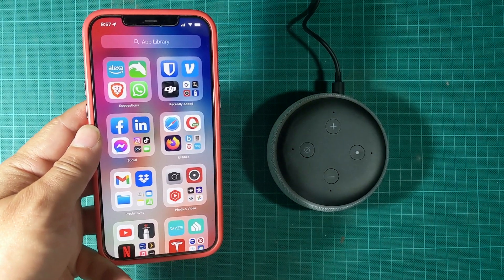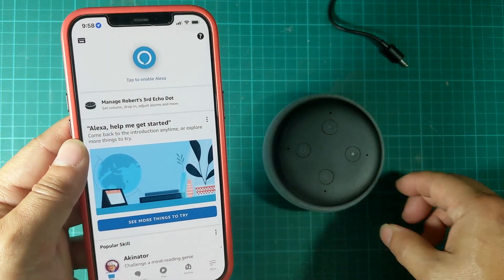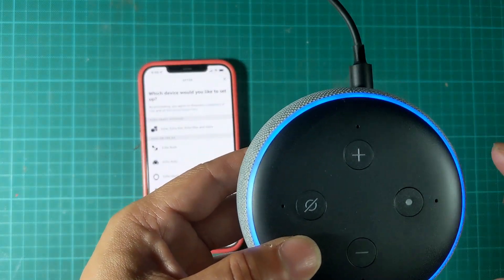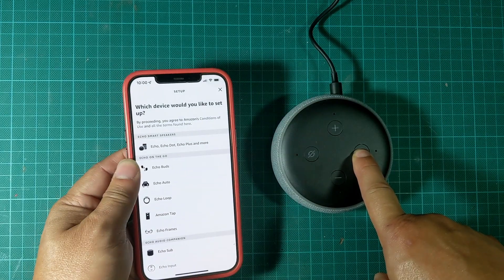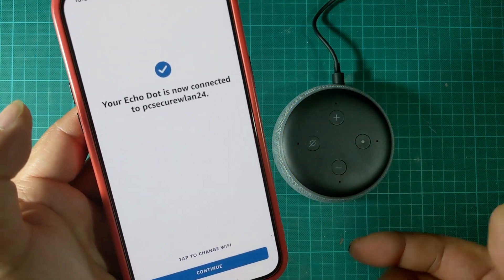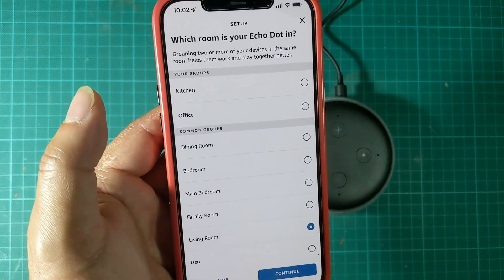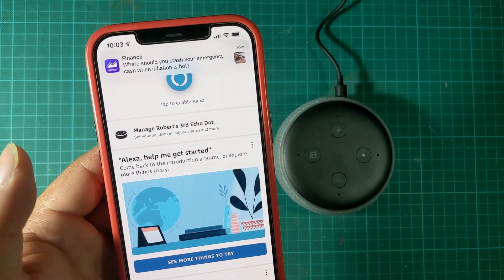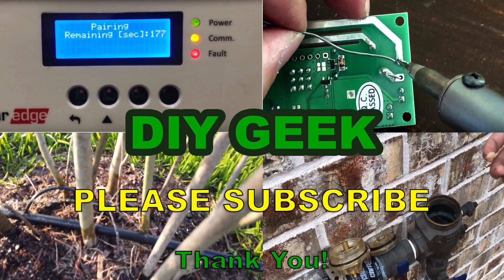HOW TO SETUP ECHO DOT (Amazon Devices)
This video shows how to Setup and Add your Echo Dot to your Amazon Alexa App.  But this guide should also work for most Amazon Devices such as Echo, Echo Show, and Echo Dot.